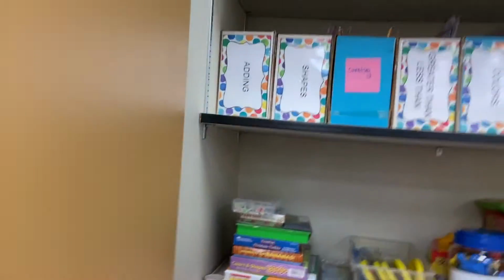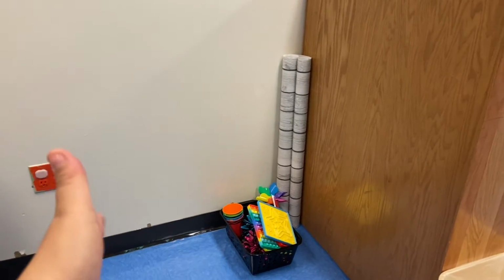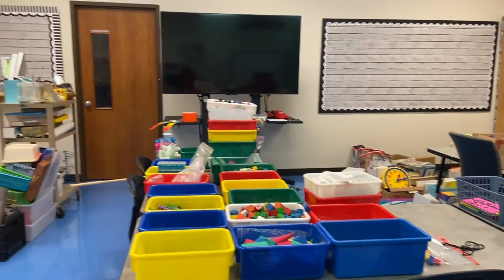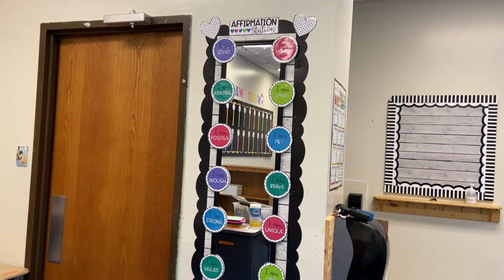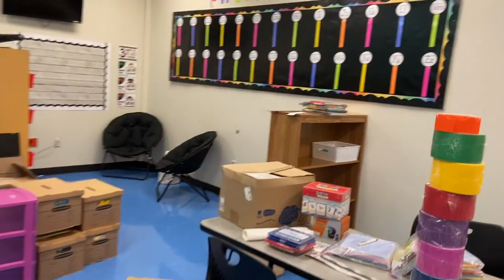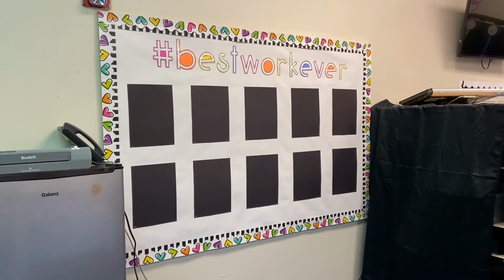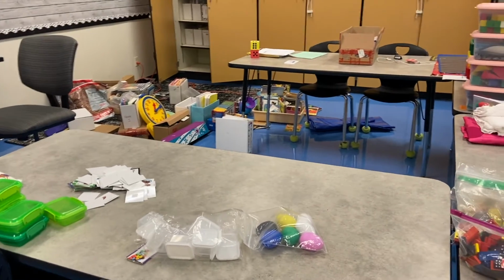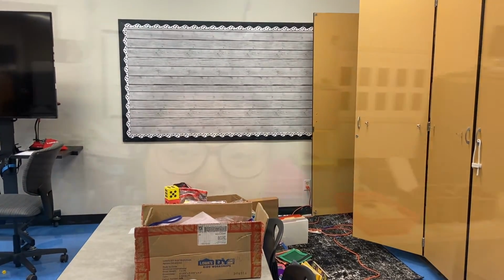CLASSROOM SETUP Days 4&5 | Special Education Classroom Setup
Hello Everyone! I am a 1st year Special Education Teacher in Texas. In today's video I will be setting up my classroom. I will be documenting my whole journey as a 1st year Special Education Teacher. I hope to get better as I continue to document my whole journey!

❤️Amazon Wishlist: